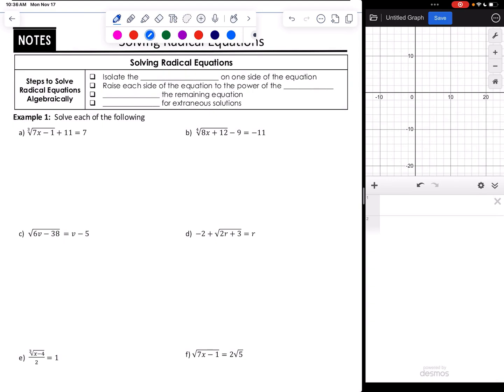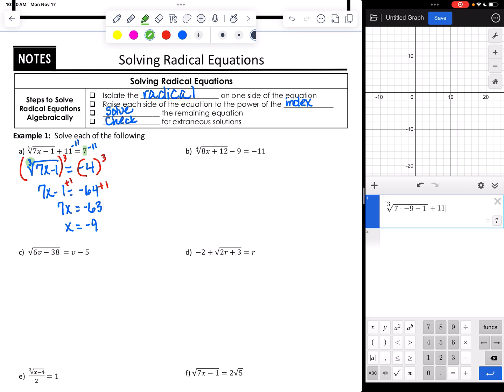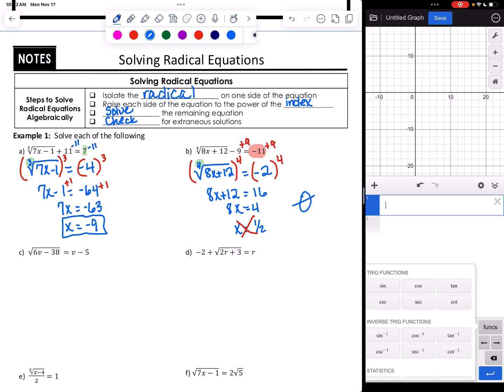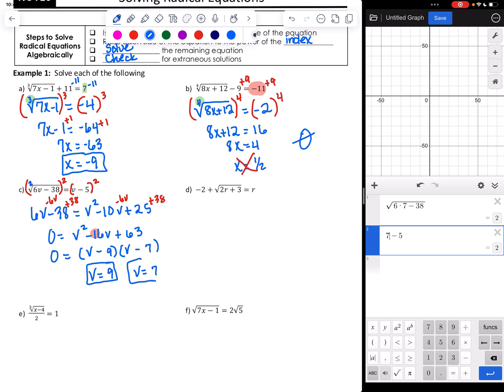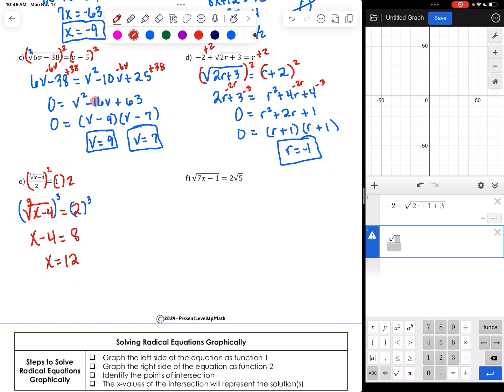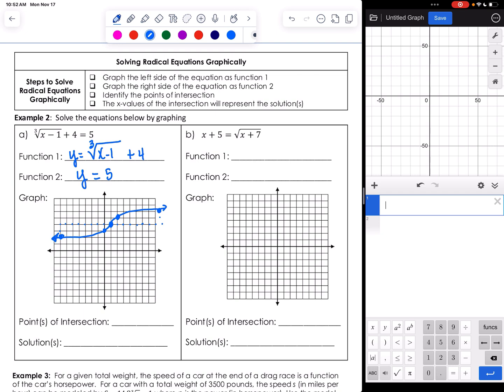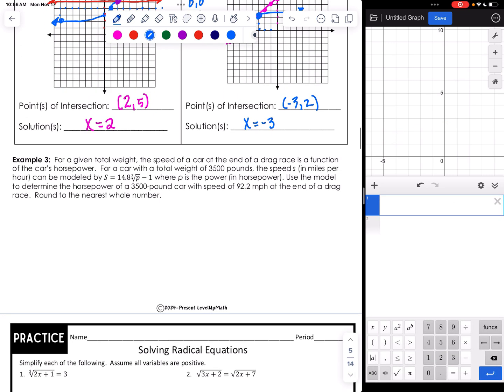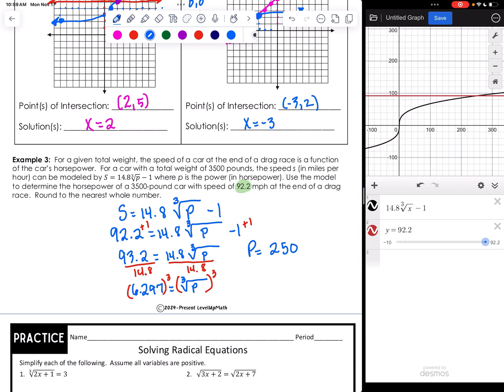How to Solve Nth Root Radical Equations Guided Notes for Algebra II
In this lesson we will  explore how to graph square root and cube root functions and how to write the equations of square root and cube root functions given their graph.